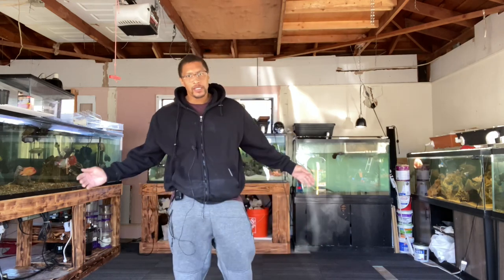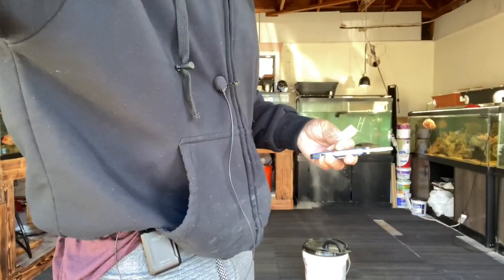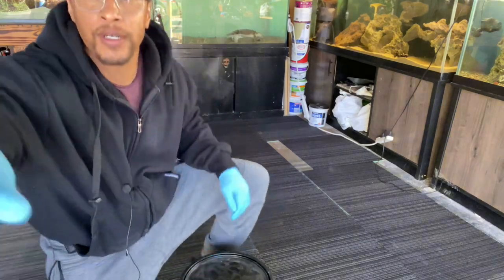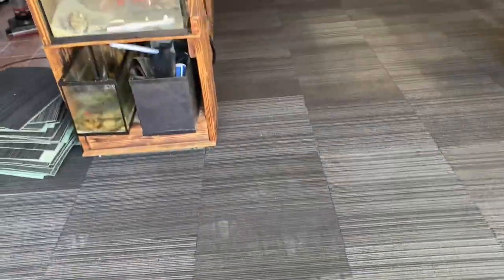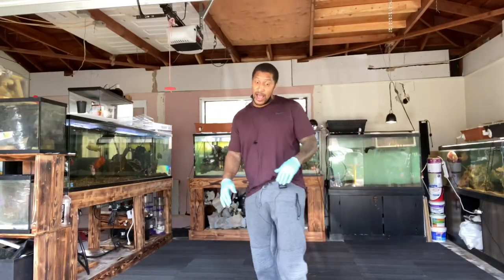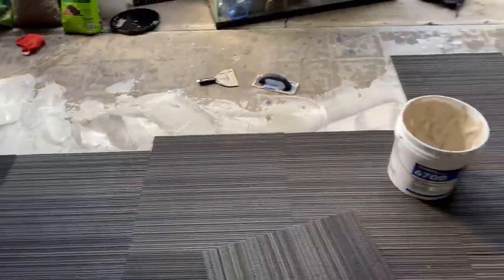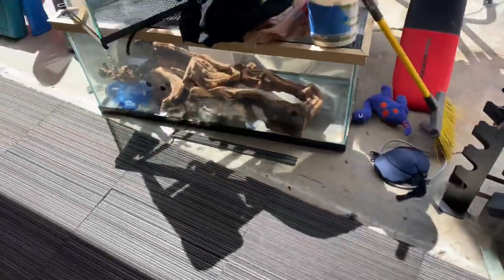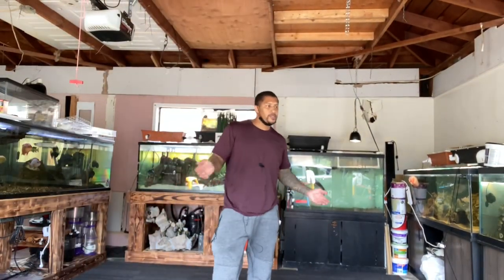Rebuilding the Fish Room! Laying Carpet!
In this video we’re laying some carpet tiles in the fish room! It’s very easy to install carpet, make sure you have the proper PPE when performing jobs like this. Gloves, eye wear and respirator is advised. Carpet tiles is a great way of carpeting a space with needing a whole roll of carpet. It’s also easy to repair and replace. If you have any questions, don’t hesitate to ask.